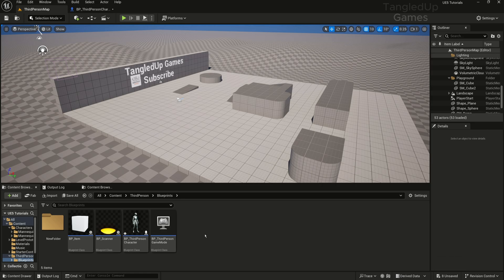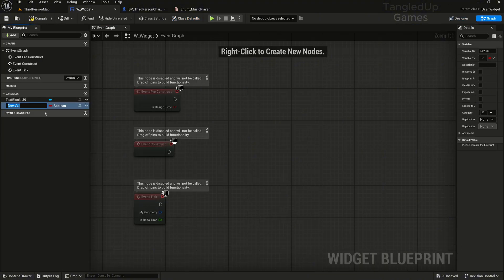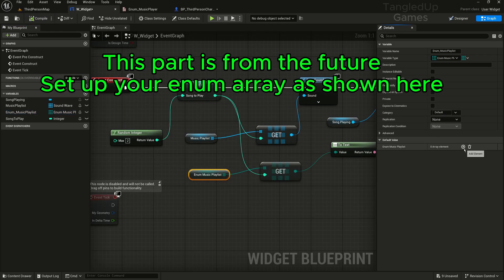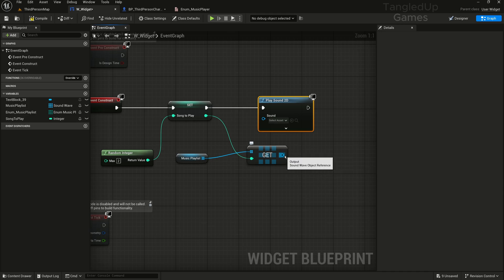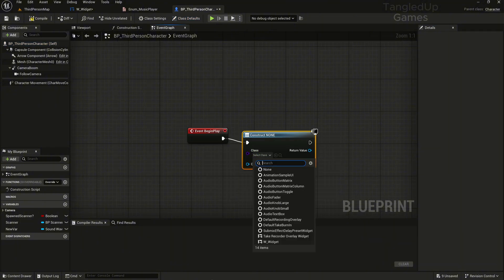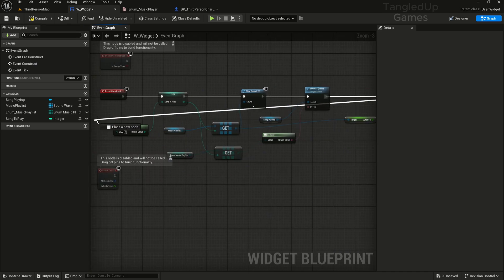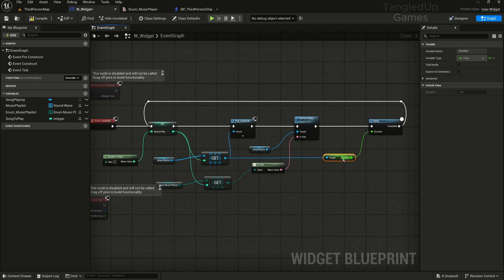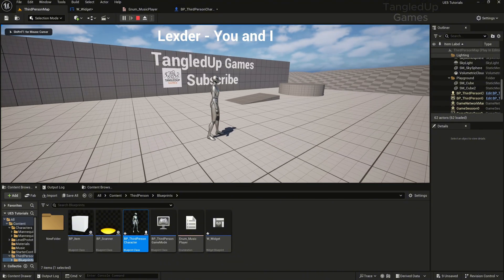UE5 Radio System Like Fortnite | Track Name + Playlist Setup 🔊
Hey! I'm Alex. Want to add a Fortnite-style radio system to your Unreal Engine 5 game? In this UE5 tutorial, I’ll show you how to build a working in-game music player, just like when you hop in a car in Fortnite and the radio turns on with track names displayed.

We’ll use Blueprints and widgets to:
Shuffle or play songs in order
Display current track name
Handle looping or sequencing

Let me know if you want a follow-up to add controls like play/pause or volume!